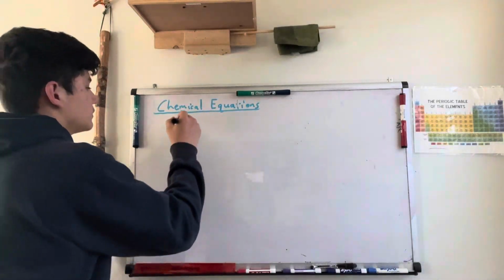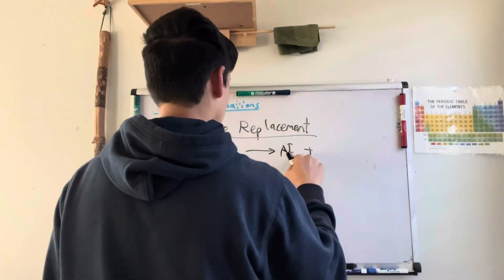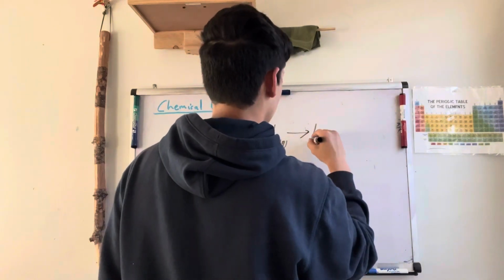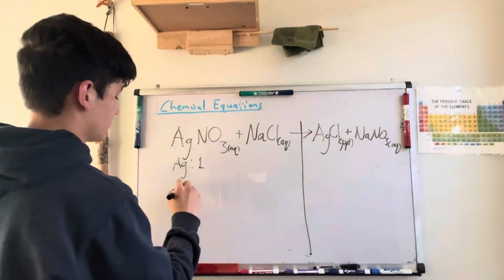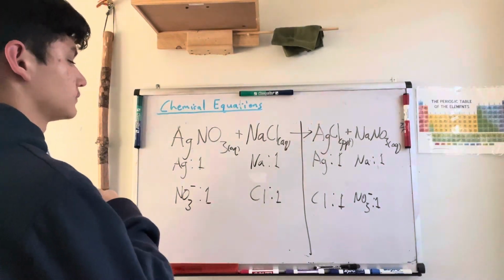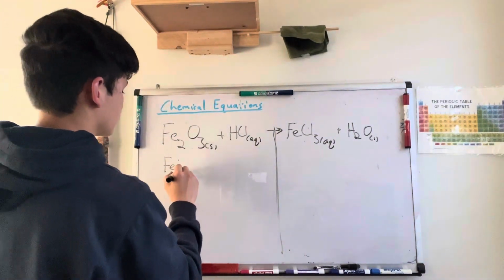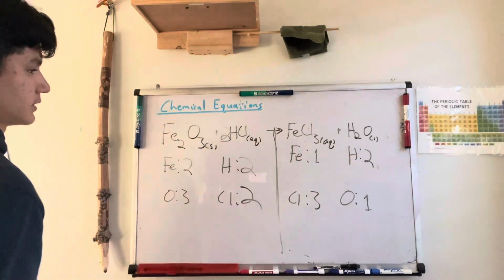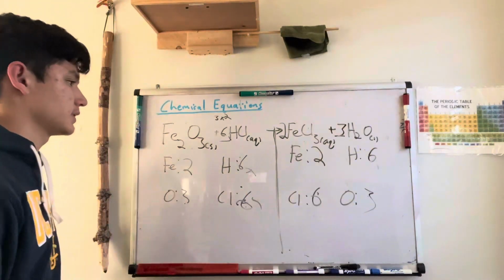Chemistry 101 - Double Replacement reactions